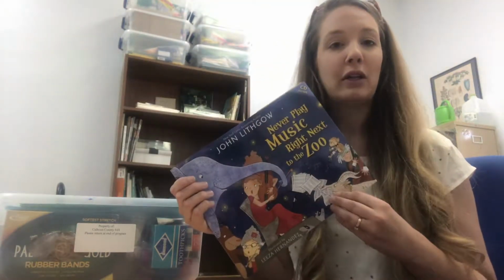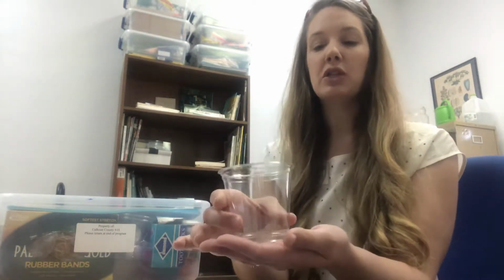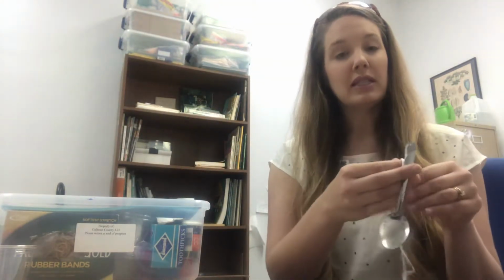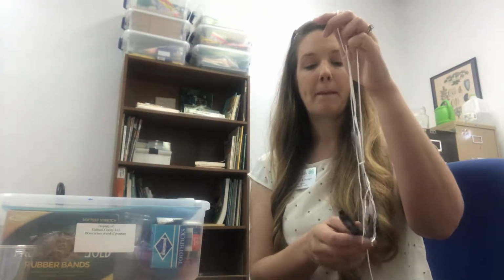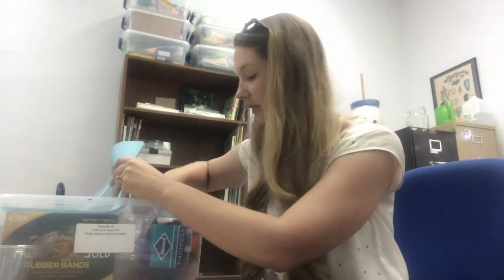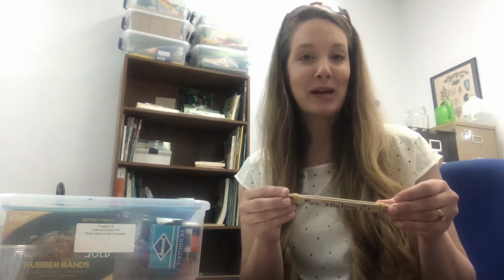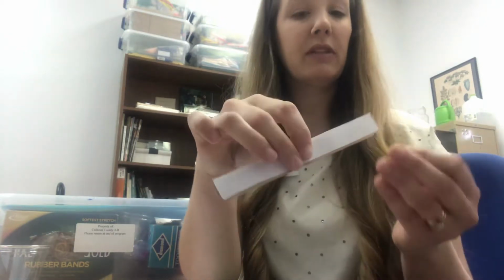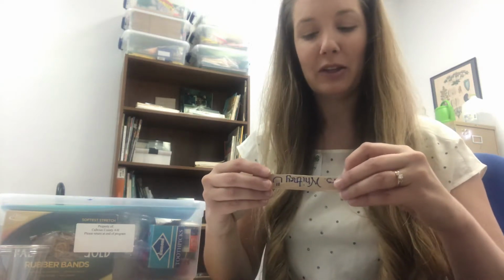4-H Volunteer Training: The Science of Music STEM Kit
This video is for 4-H volunteers and members interested in learning how to use simple activities to teach the science of sound waves and how we hear music. The kit and accompanying lessons encourage creativity, communication, and science learning among participants.